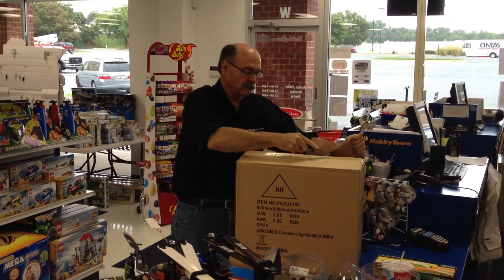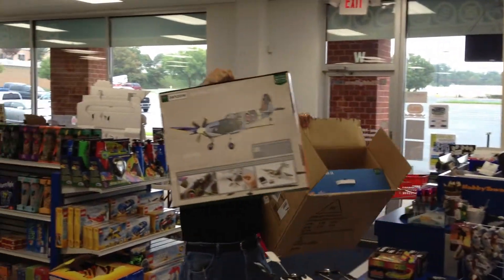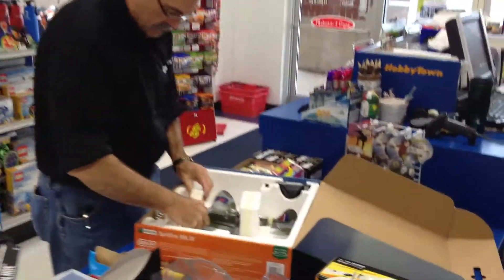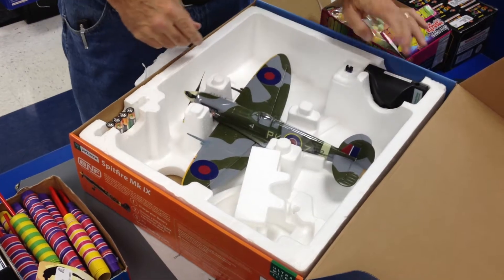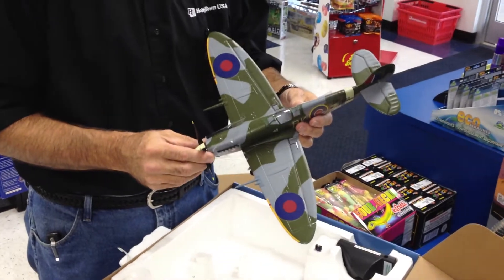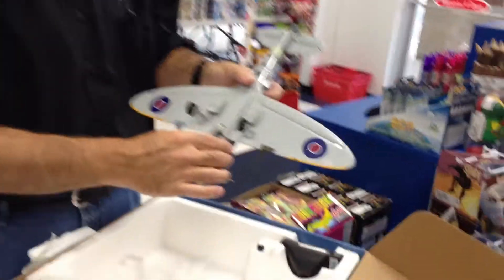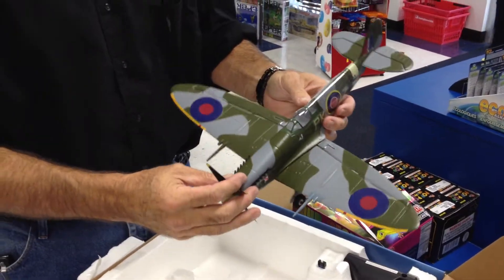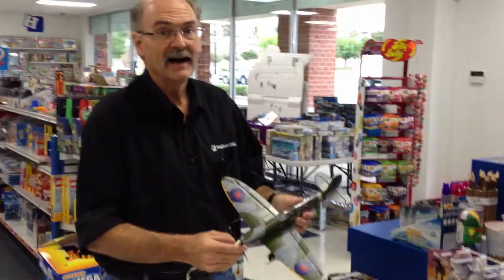Parkzone UMX Spitfire Mk IX BnF Unboxing Hobbytown USA Mooresville, NC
Brent unboxes and checks out the new Parkzone Ultra Micro Spitfire Mk IX bind-n-fly airplane.  Hobbytown USA in Mooresville, NC